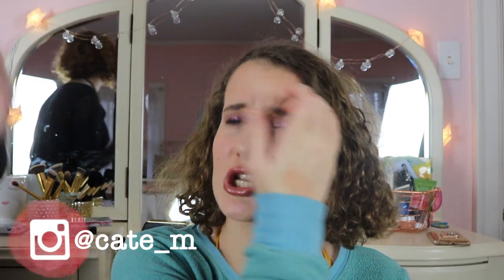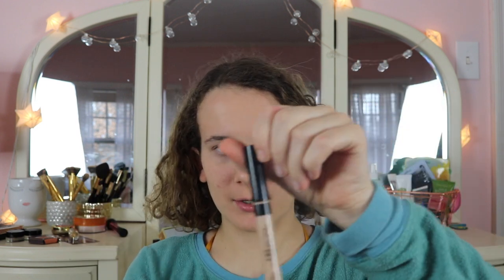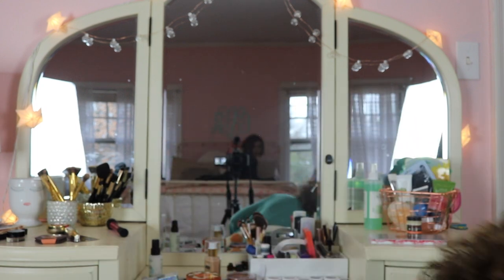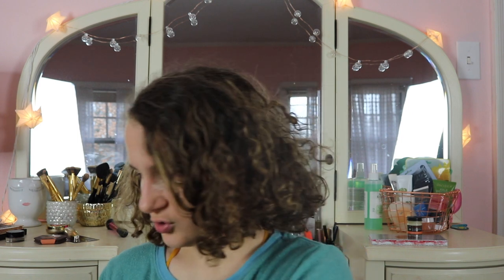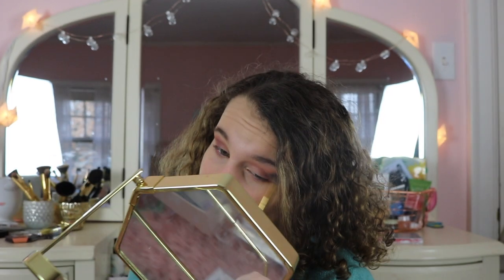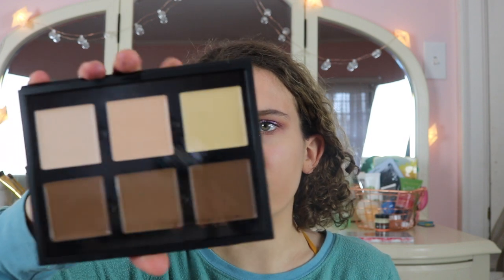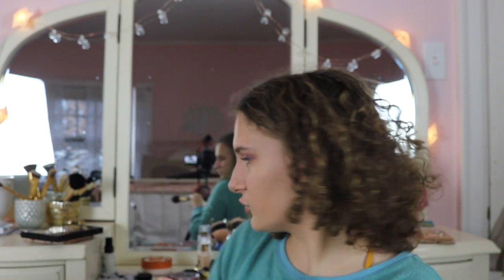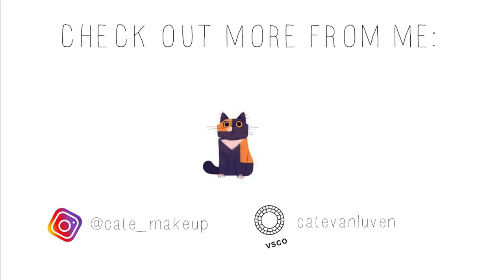FULL FACE FIRST IMPRESSIONS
I've waited to dip into these products just so I could do this video for you guys! I hope you enjoy! (Also featuring my friend, Marin)